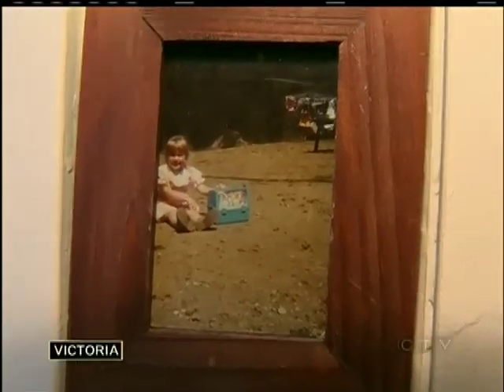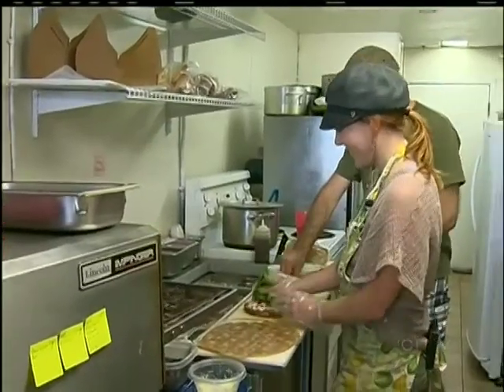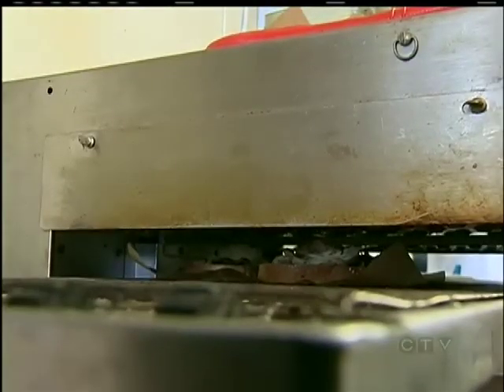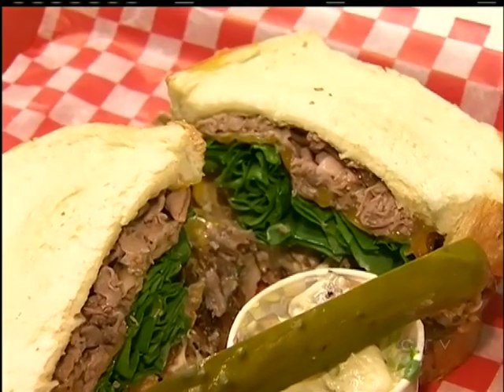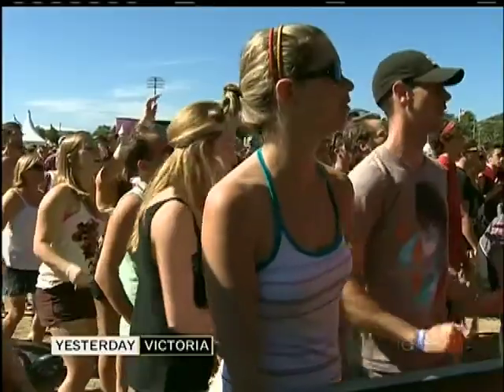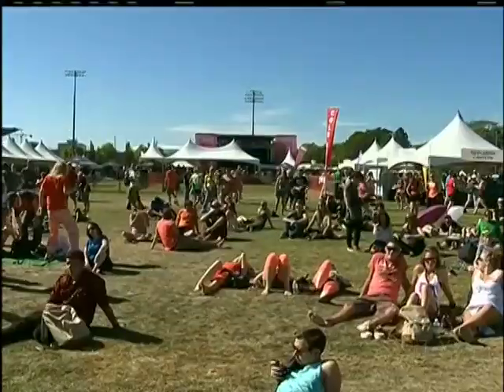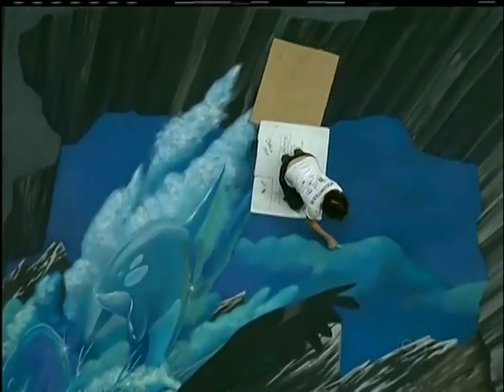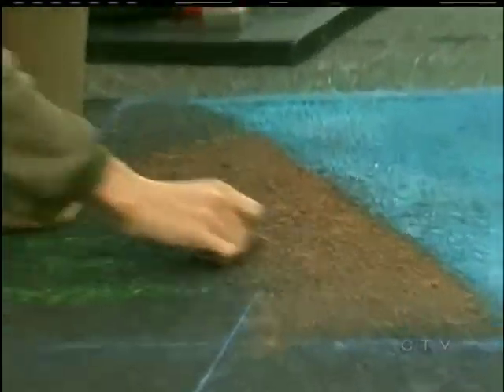Your Island Arts & Lifestyle: September 17, 2012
CTV's Adam Sawatsky has Your Island Arts & Lifestyle for September 17, 2012.
Stories covered:
- mmMonday: The Lunch Kit
- Rifflandia music festival
- Victoria International Chalk Festival and 3-D chalk artist Tracy Lee Stum